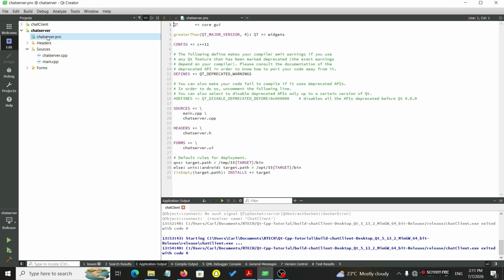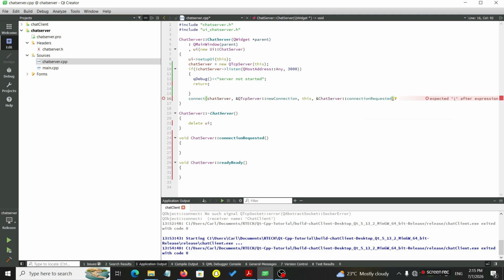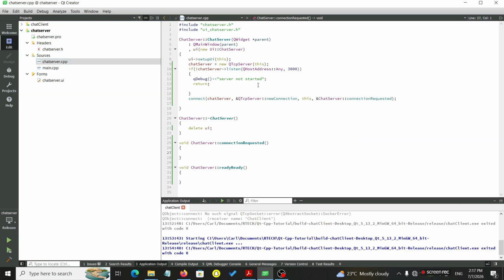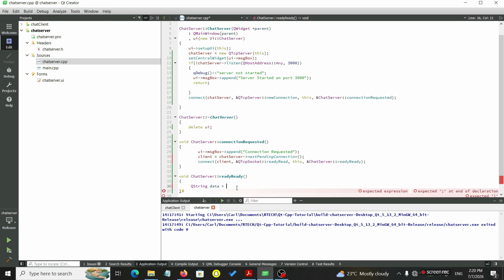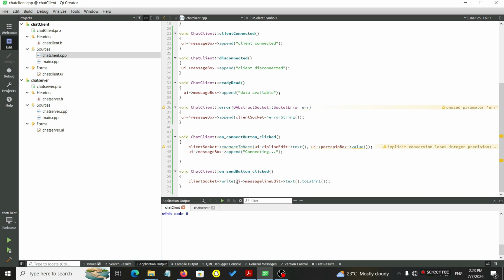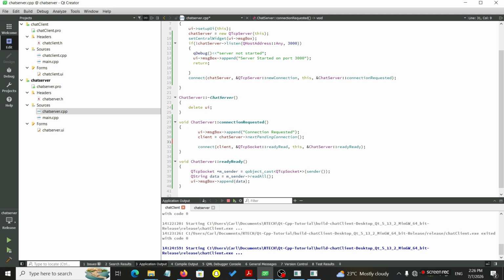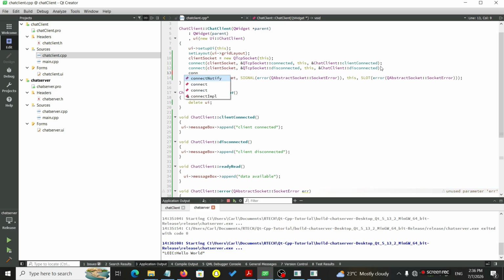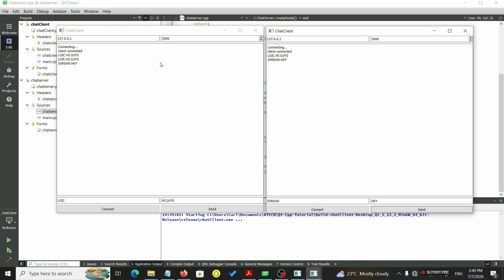Creating a Tcp ChatServer Using Qt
In this tutorial, learn how to implement a Tcp chat server in Qt